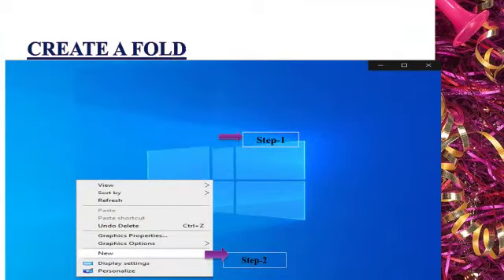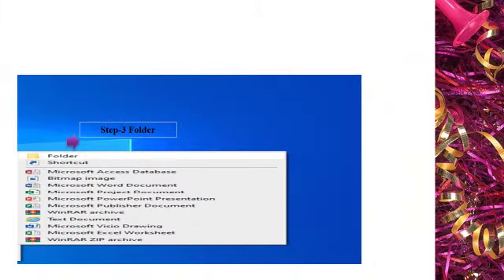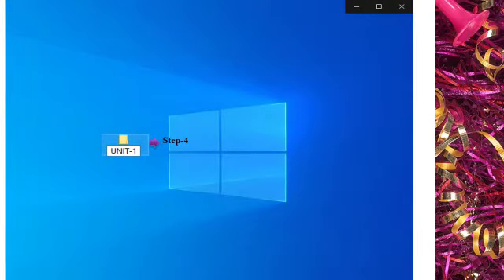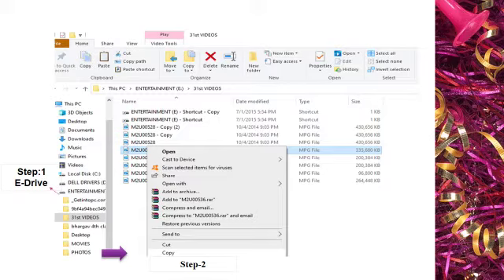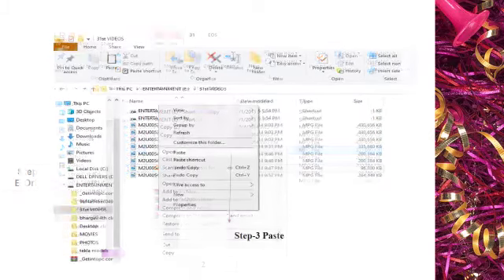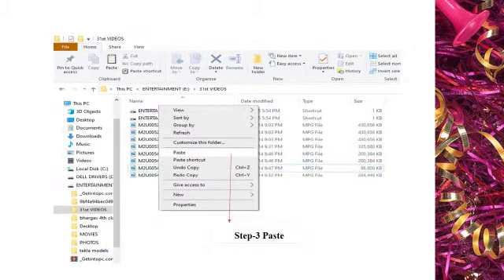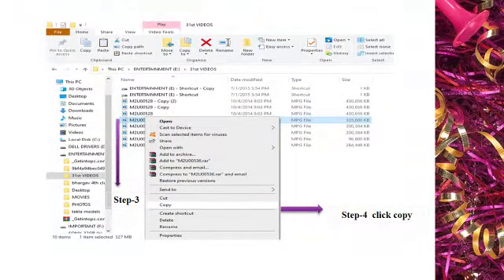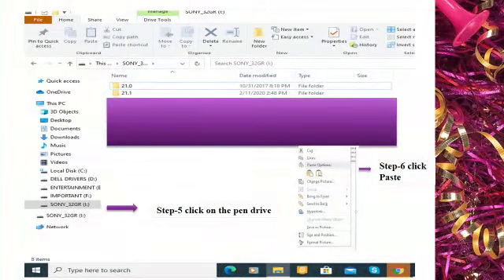File management & data Organization